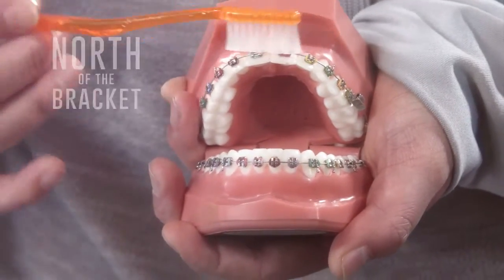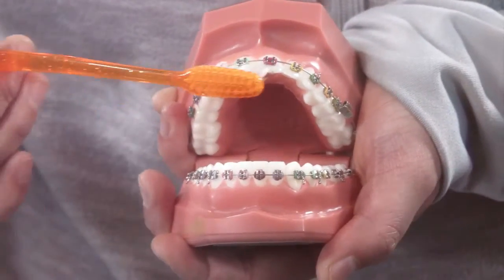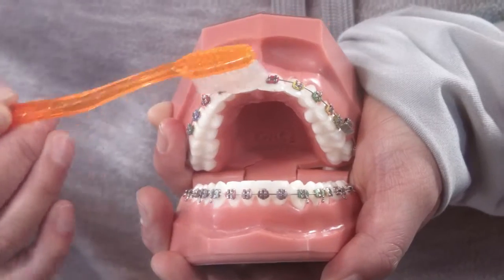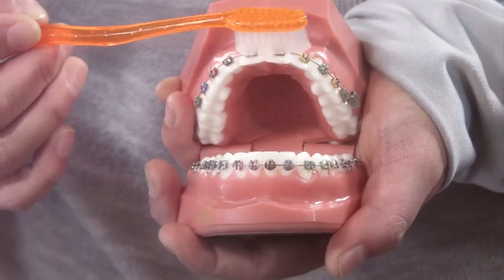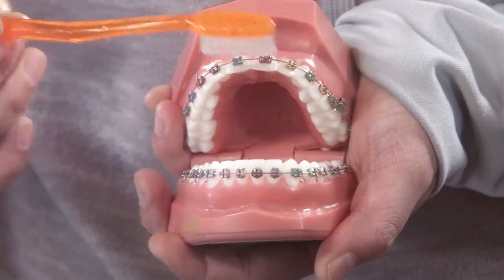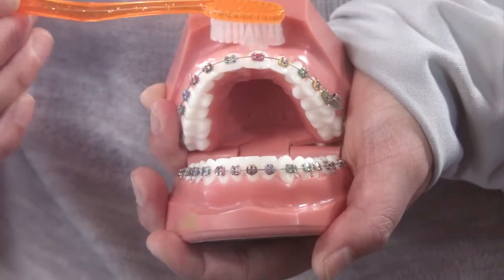How to brush with braces!!!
Are you worried about brushing properly with braces? Watch this short video on how to brush your teeth with braces.